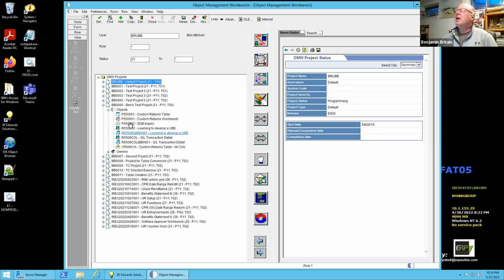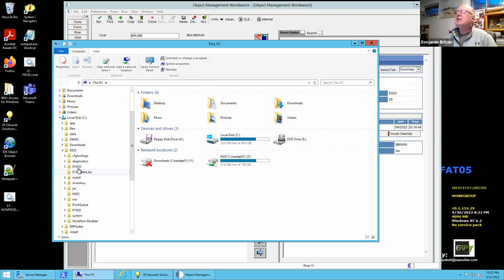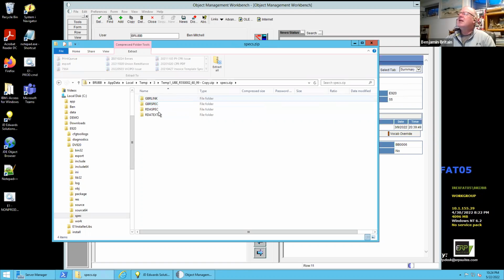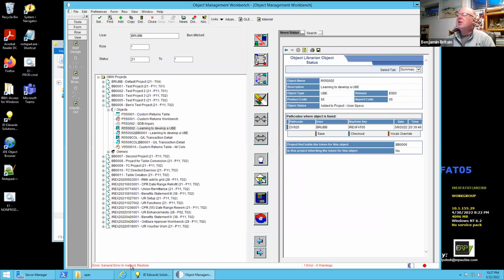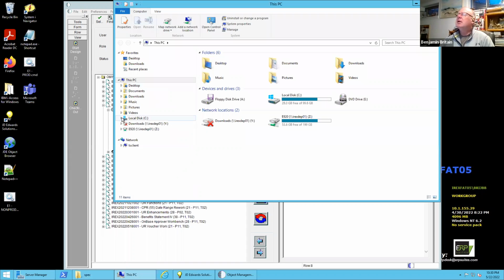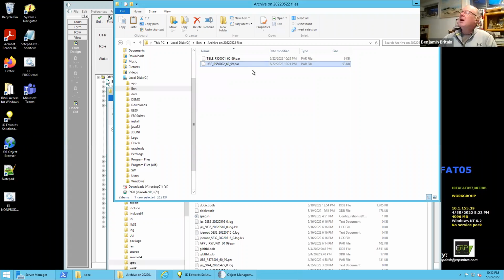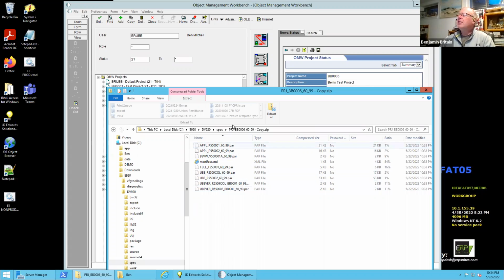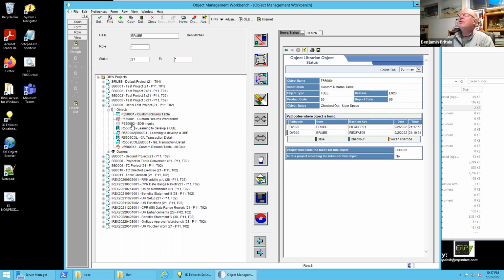IS AH0001 JDE Par files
Working with .par files